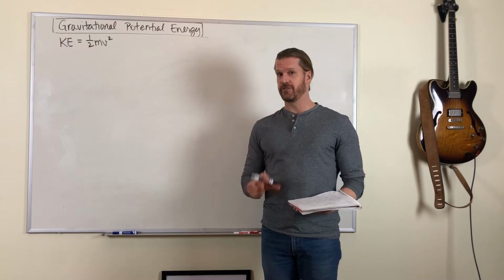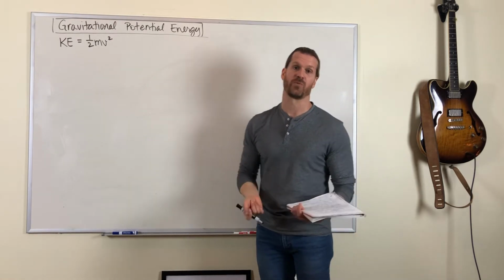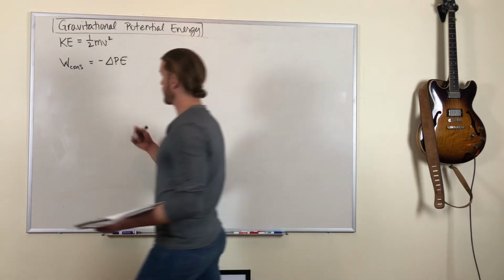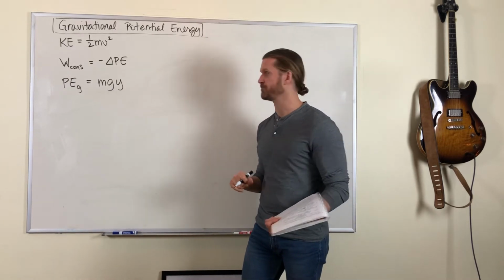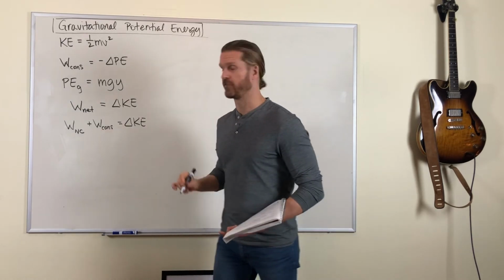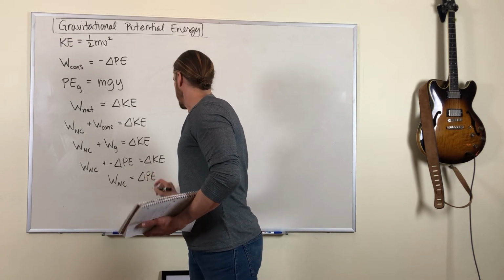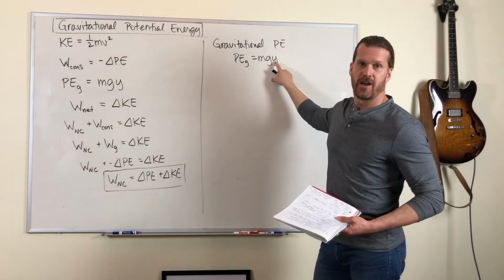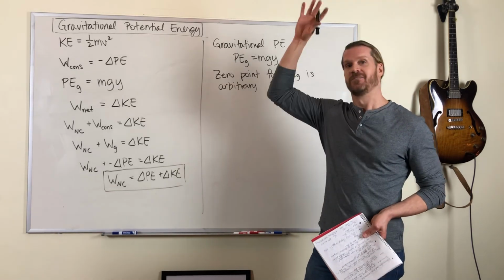Unit 6 Gravitational Potential Energy